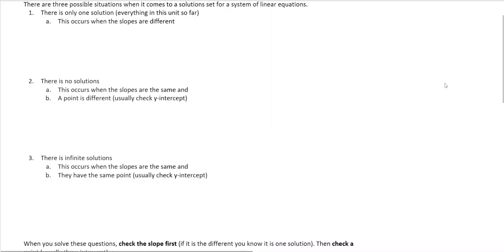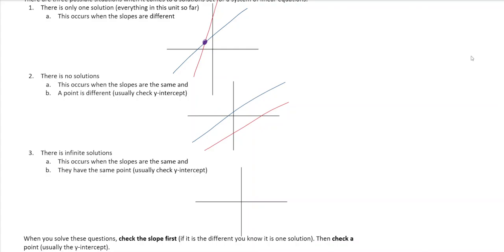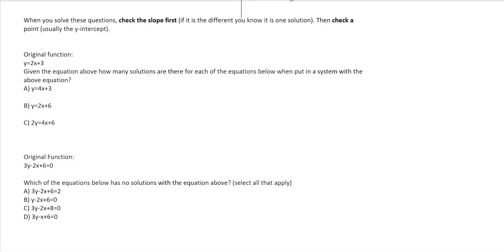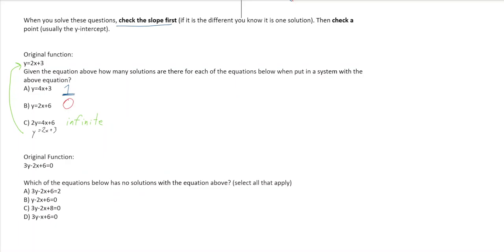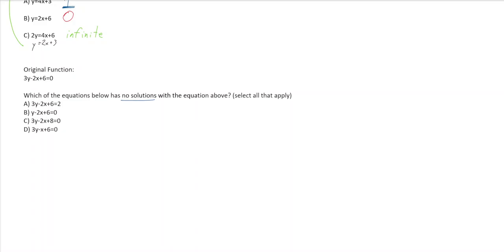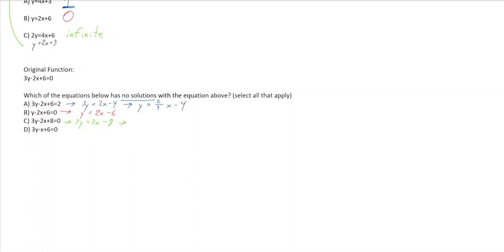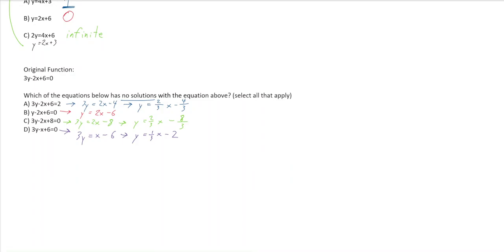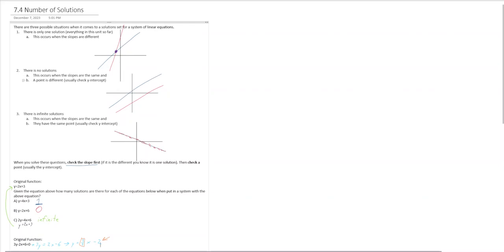7.4 Number of Solutions (for a Linear System of Equations)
This video is supposed to help my Math 10C class better understand how to find the number of solutions to a linear system of equations.